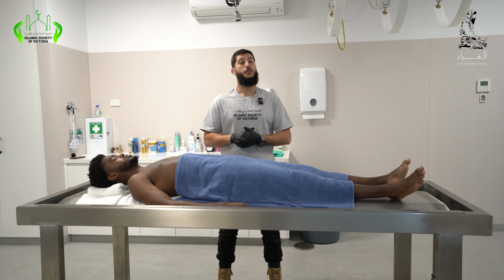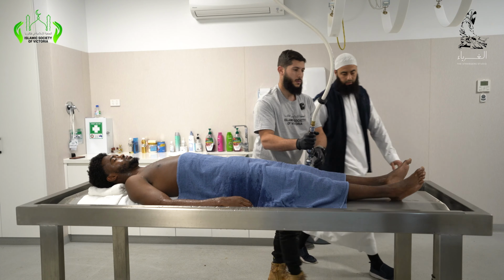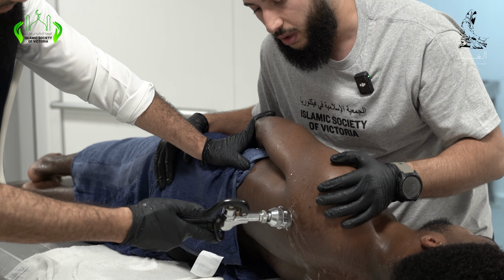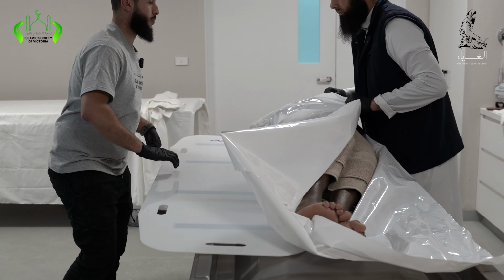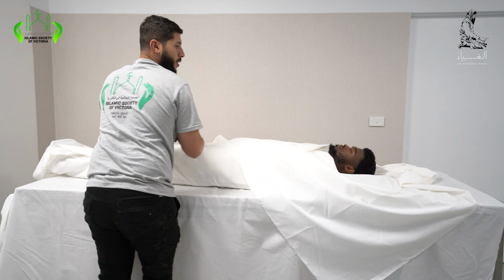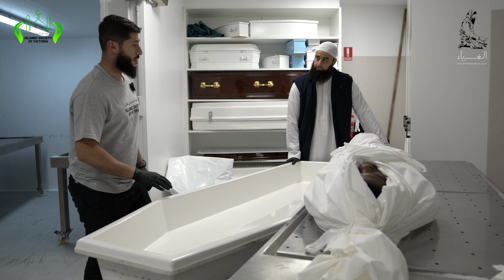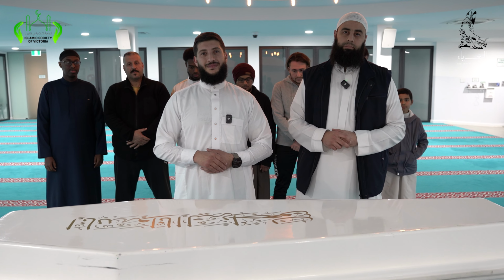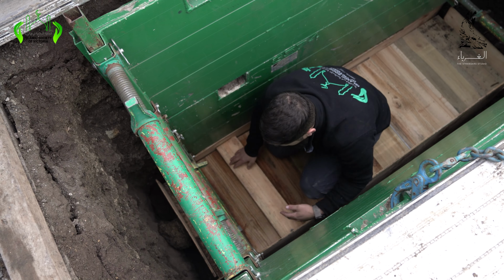Janazah Process - Step By Step Guide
Janazah Process with Sheikh Zuhayr and Br. Kifah from The Stranger Studio

In the Islamic tradition, the Janazah prayer holds significant importance. It is a solemn and heartfelt prayer offered for the deceased, seeking Allah’s mercy and forgiveness. If you’re new to this practice or simply want to refresh your knowledge, this guide will walk you through the steps of how to pray Janaza. By the end of this video, you’ll have a comprehensive understanding of the procedure and its significance in Islam.